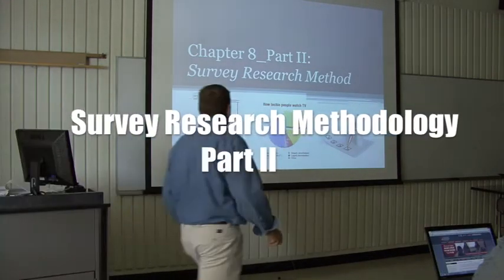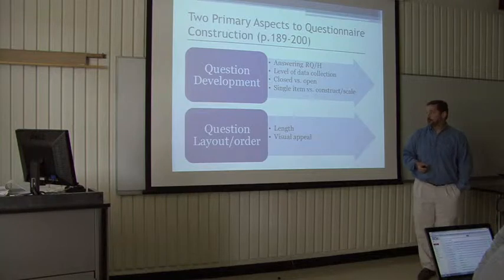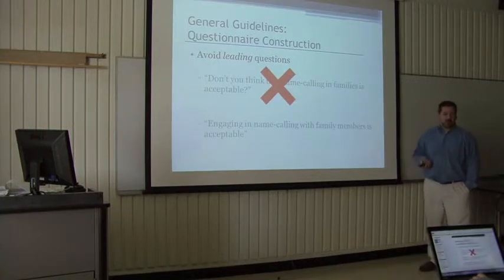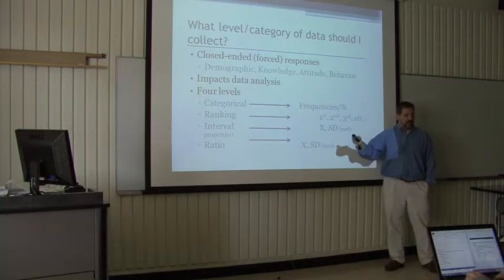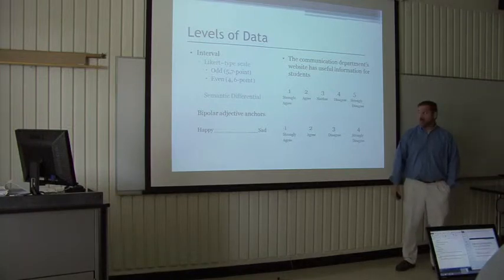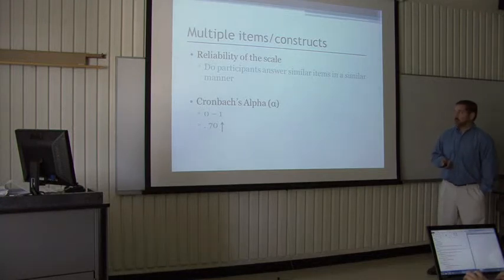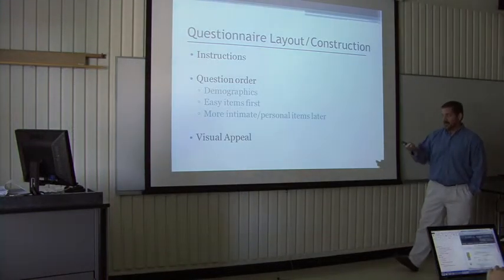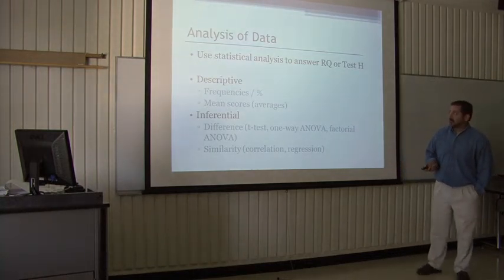Survey Research Method Part II